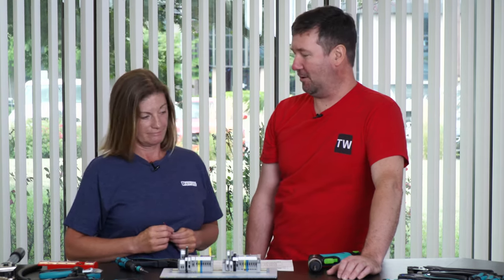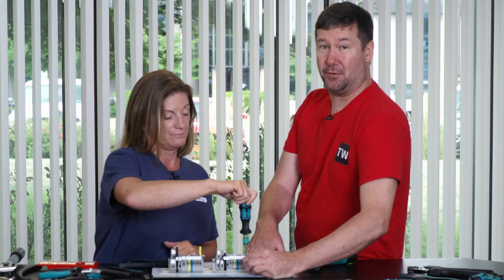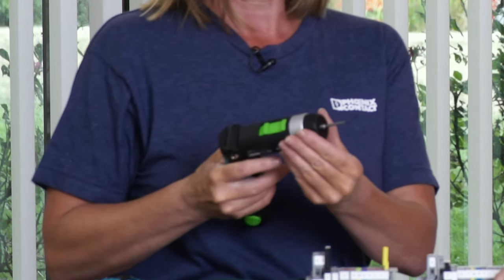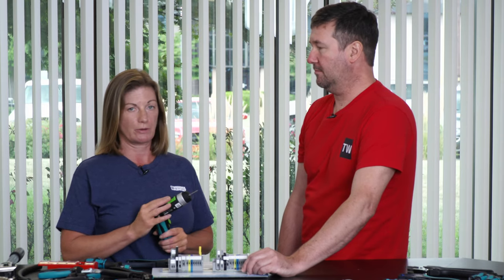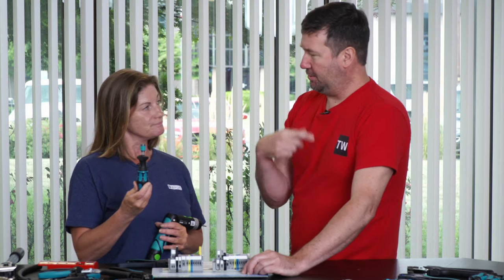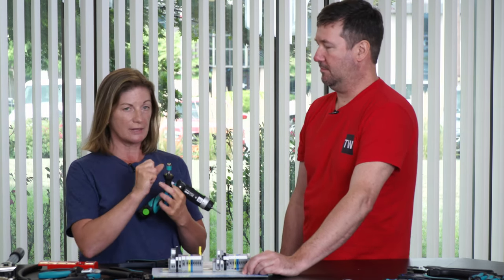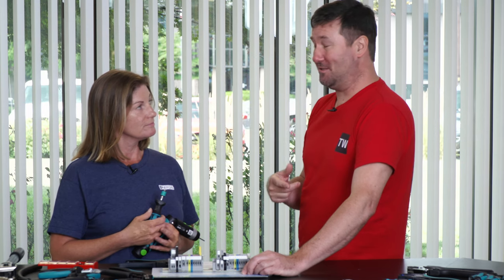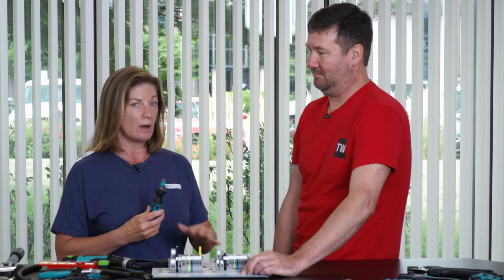What Do You Torque in a Control Panel? Cool Tools for Those Screws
You build your industrial control panels to UL 508A because you want them to last.  Don't skimp on torqueing.  Not enough torque and those screws may come loose.  Too tight and you may damage your control devices.